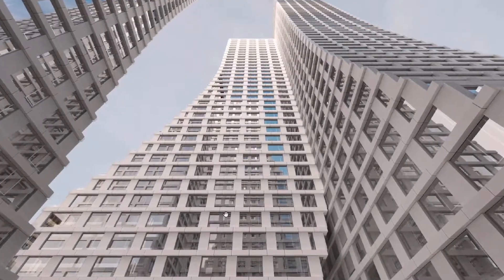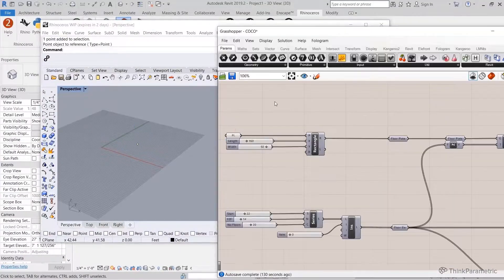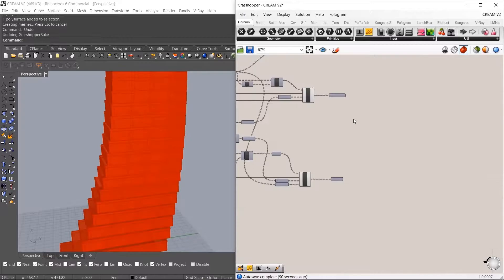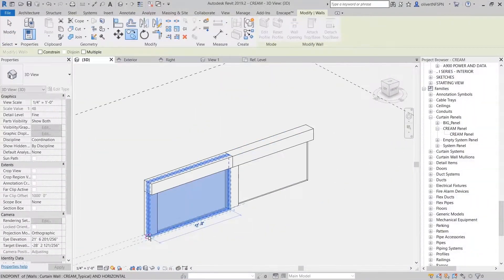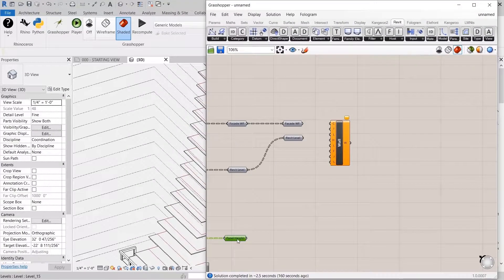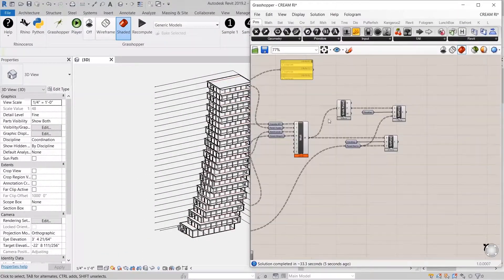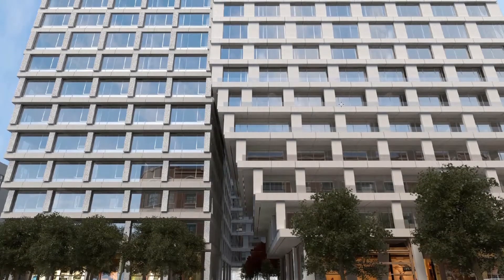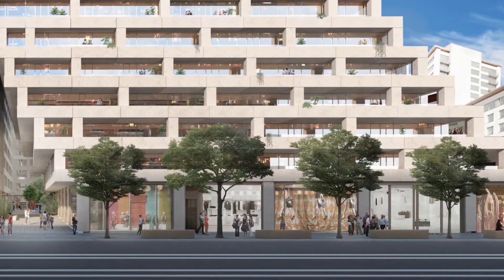Managing BIG facades using Rhino.Inside - Intro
In this course, Olliver Thomas teaches you how to manage facade design options using Rhino.Inside, Revit, and Grasshopper. Oliver is a veteran BIM computational design specialist working at BIG. He is in a unique position where he works with multiple teams to implement BIM strategies and workflows using the latest computational design tools. After testing Rhino.Inside at BIG and being impressed with the potential it offers, it was quickly rolled out as one of the core tools for future projects. Start learning Rhino.Inside today, upgrade your skills and learn from the best!